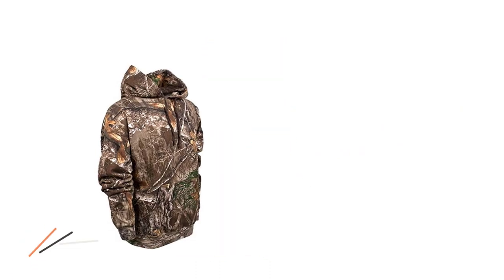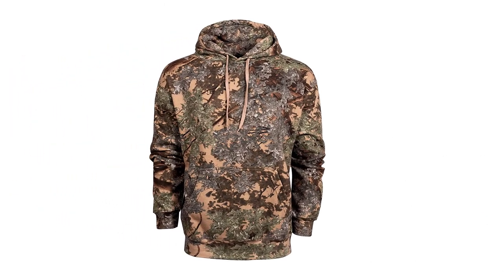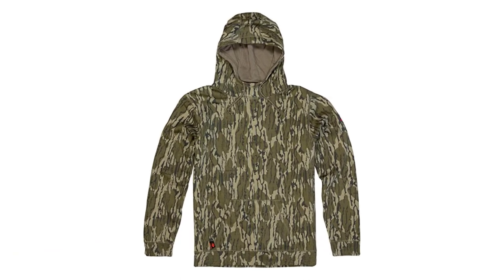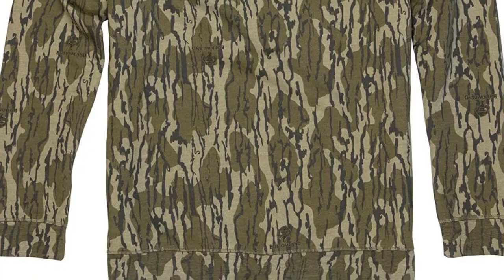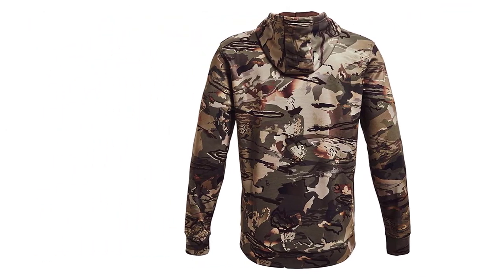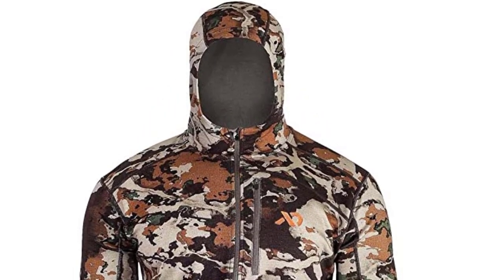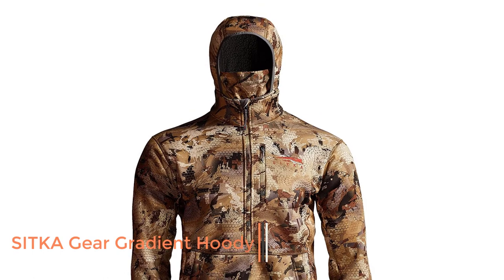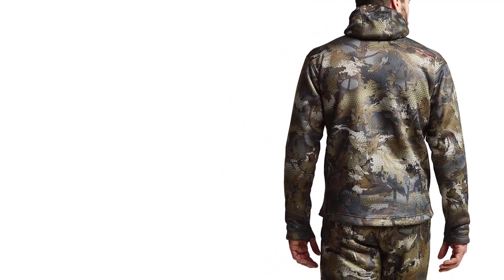Best Hunting Hoodies - Best Hunting Jackets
1 Best Hunting Hoodies - Best Hunting Jackets

» 5: King's Camo Men's King's Classic Hoodie =
» 4: Mossy Oak Camo Hoodie for Men Hunting Hoodies =
» 3: Under Armour Men's Storm Camo Kangzip Hoodie =
» 2: First Lite Men's Kiln Hoody =
» 1: SITKA Gear Men's Gradient Hoody =